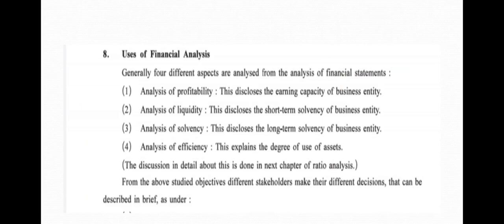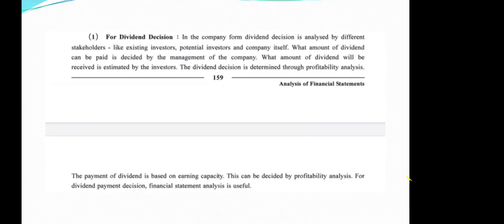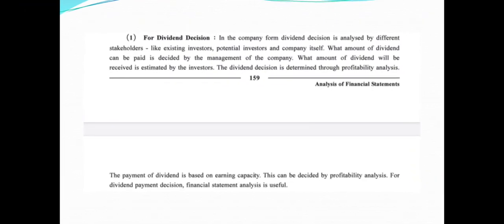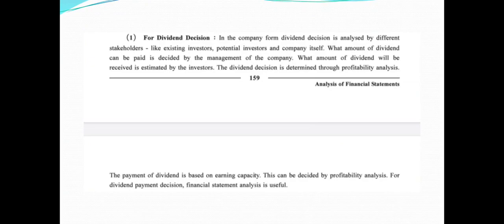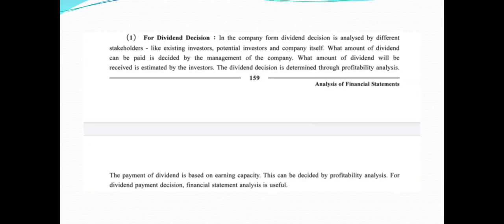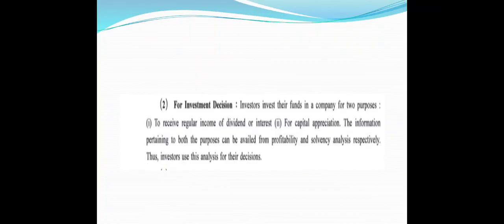12th Account Part 2(4#4/23) Vipin Jain Sir@Nelson's Higher Secondary School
Uses and Users of Financial Analysis